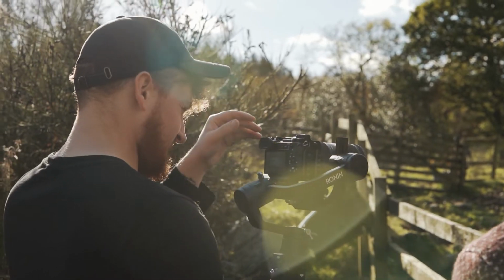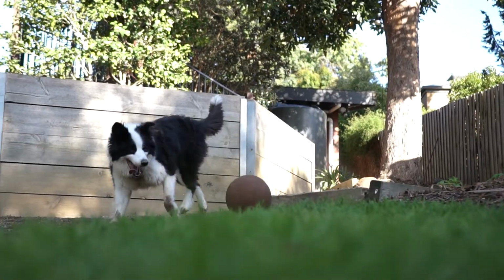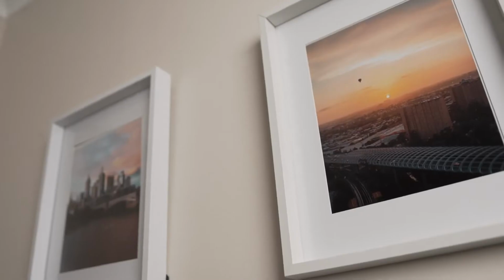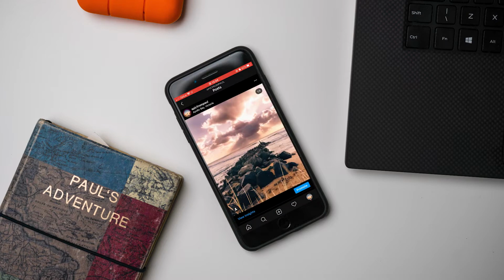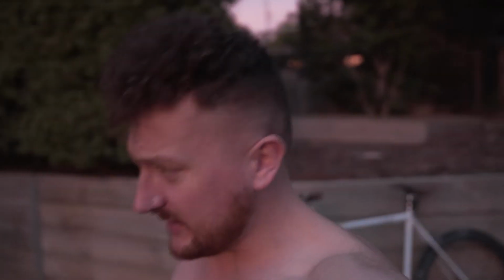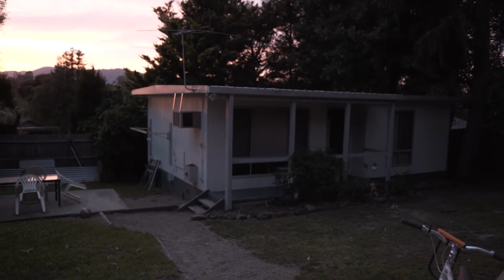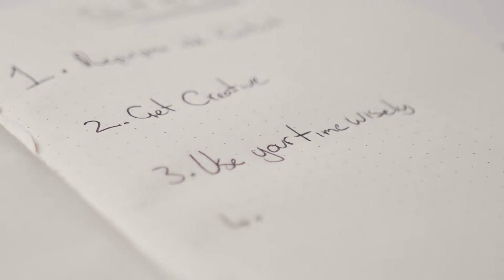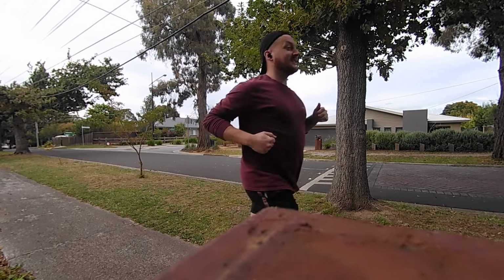How to stay CREATIVE in ISOLATION!